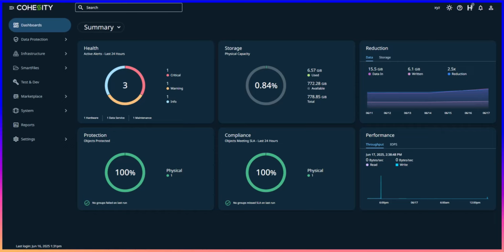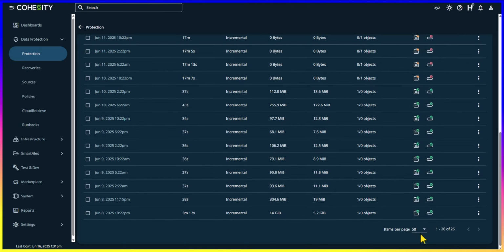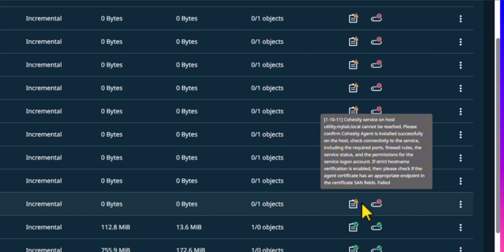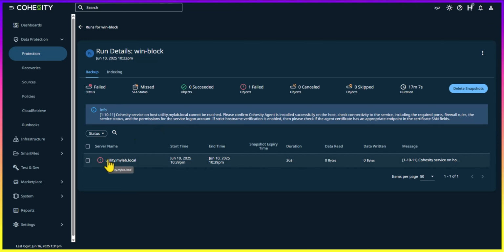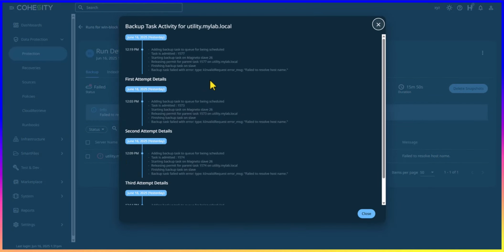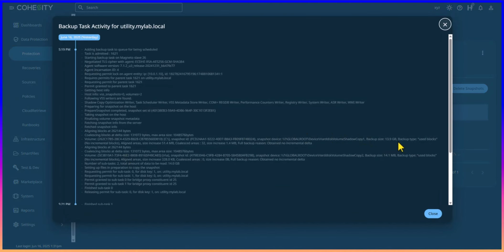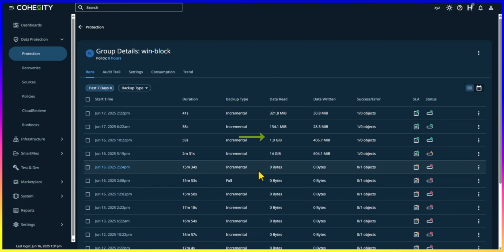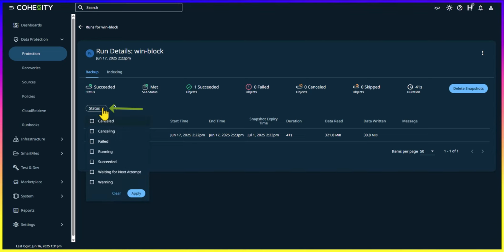Cohesity Block Backup: What Happens When Backups Fail and Then Start Working Again?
How to video demos mostly on Cohesity software

"Cohesity Block Backup Troubleshooting: Fixing Failed Backups and Understanding Behavior"

In this video, we’ll walk through a Cohesity block backup failure caused by a powered-off server and later Active Directory trust issues. We’ll explore common error messages, what to check when troubleshooting, and what expected behavior looks like. Learn why disk backup time might be slow due to reading the entire disk, but how Cohesity’s deduplication and compression minimize data writes and improve efficiency.

Key Topics:

Cohesity backup failure causes

Troubleshooting server power off and AD trust issues

Expected backup behavior with deduplication and compression

Understanding error messages and disk backup time